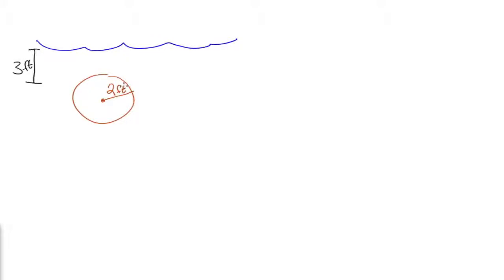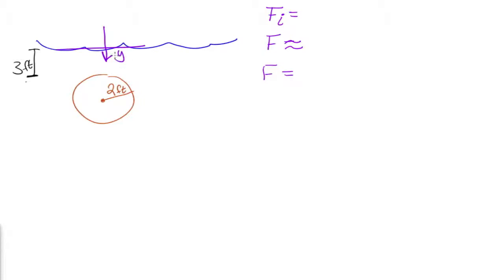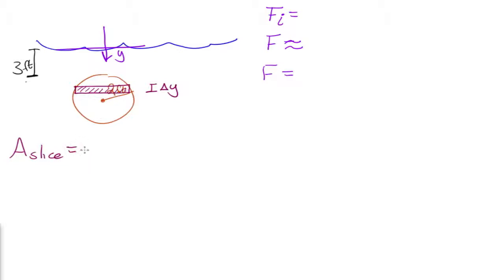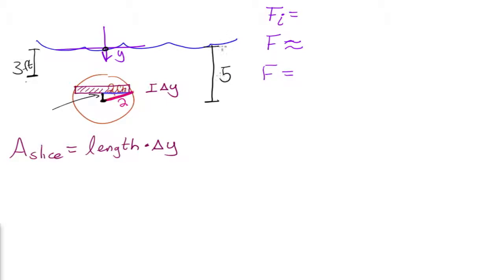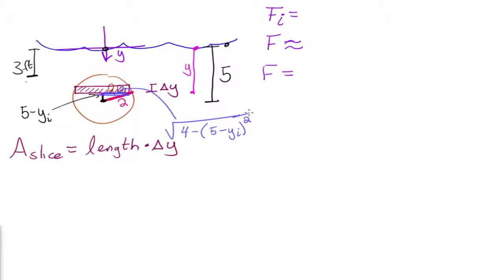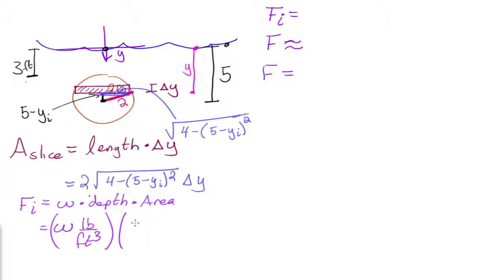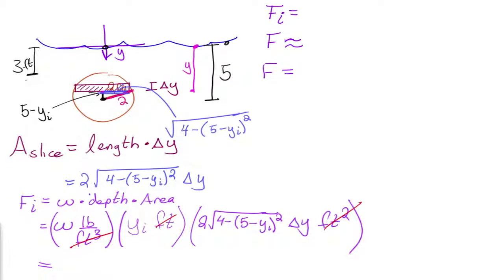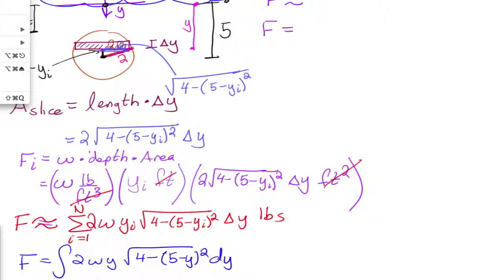Hydrostatic Pressure and Force Example 1